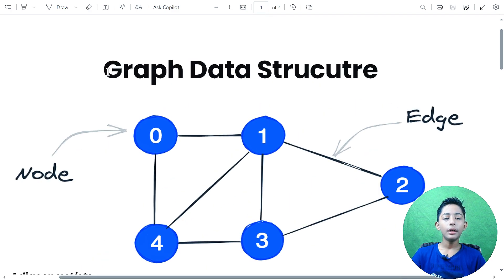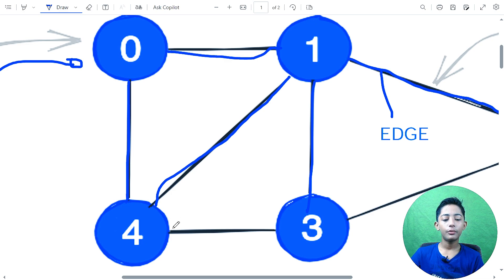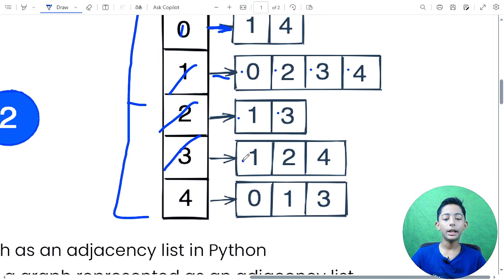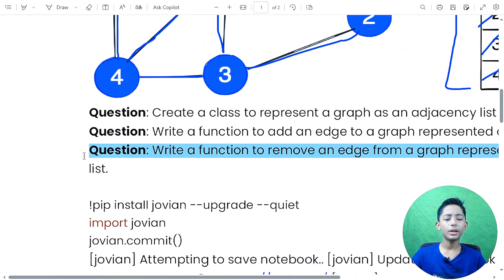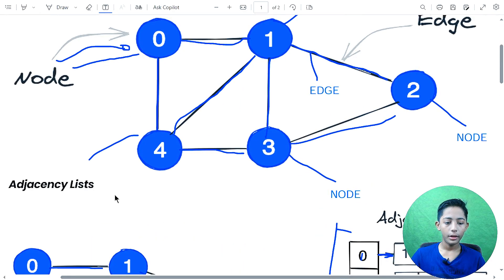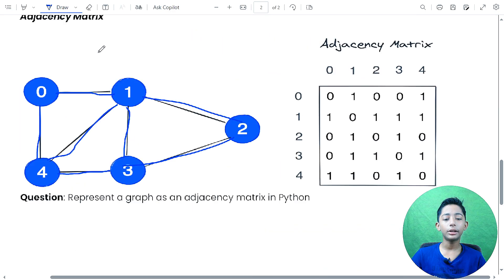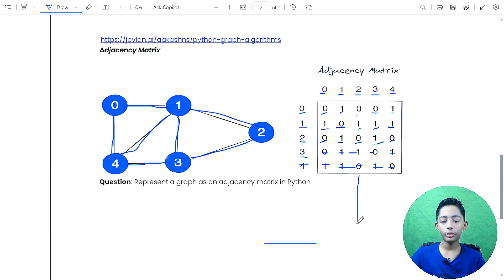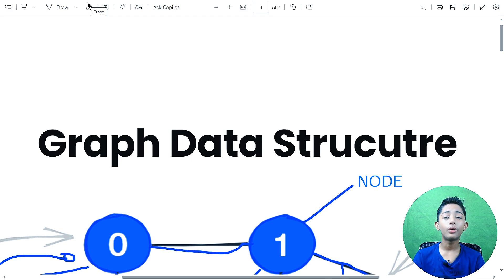Graph Data Strucutre With Python Dsa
This video is about Graph Data Strucutre With Python Dsa

Suggested Courses:
❤️ Complete Clones